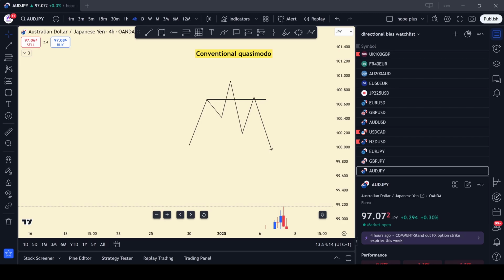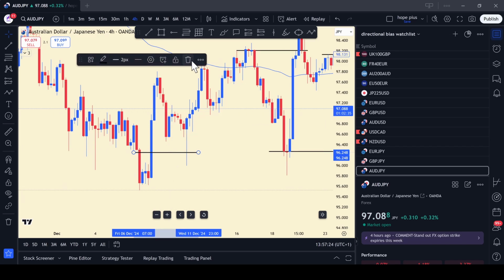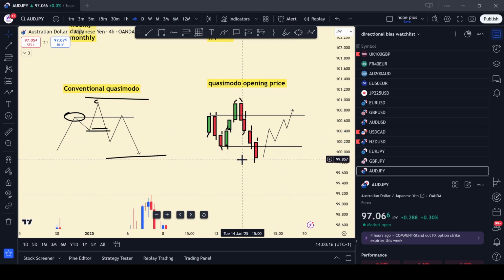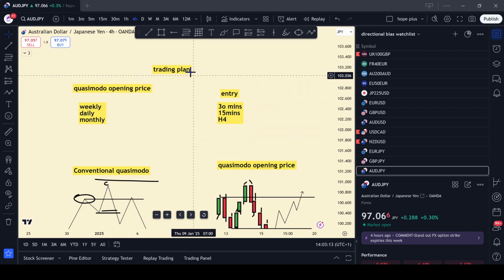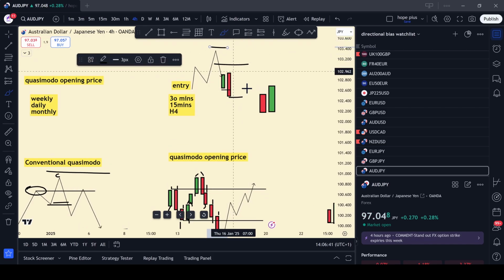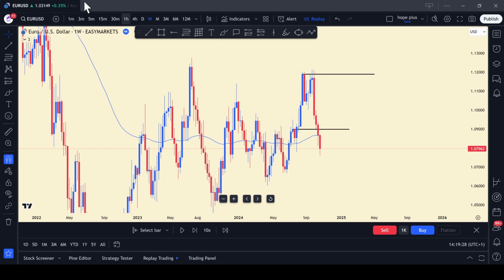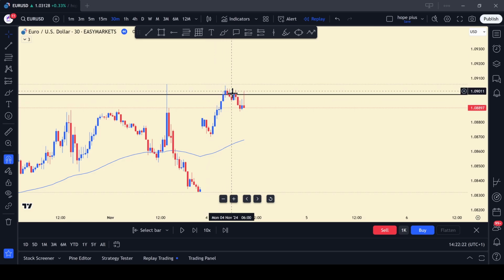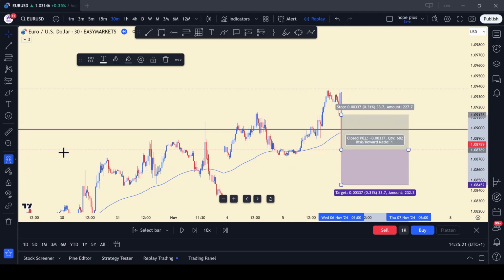SECRET Price Action Strategy to grow YOUR small account (Tutorial) 🥰🔥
Whether you are a beginner or an advanced trader, this price action strategy will help you grow your trading account and become profitable in the long run.

The Quasimodo opening price strategy is a game changer.